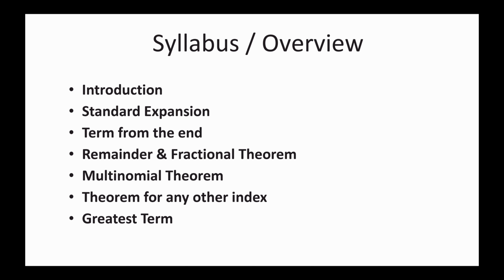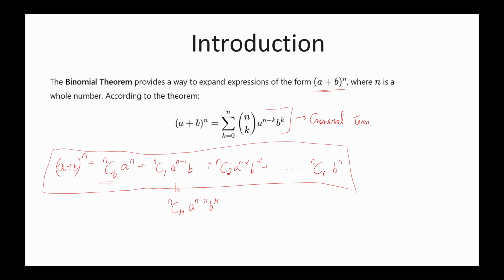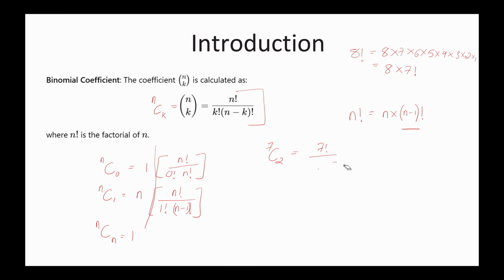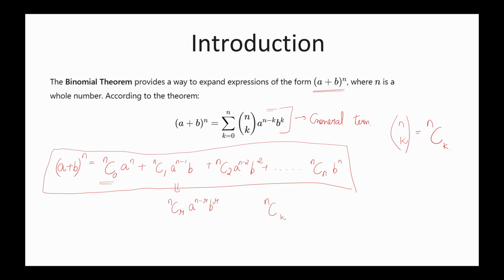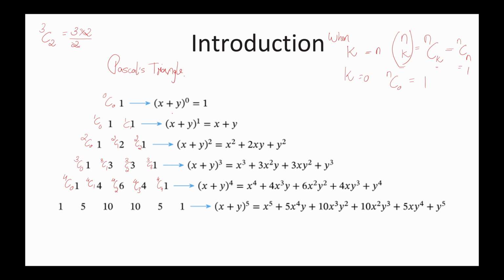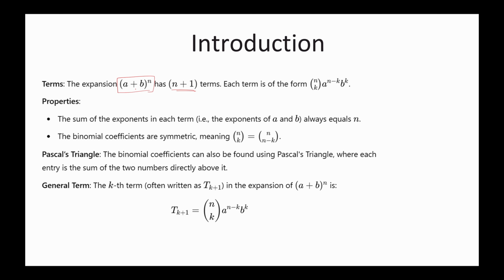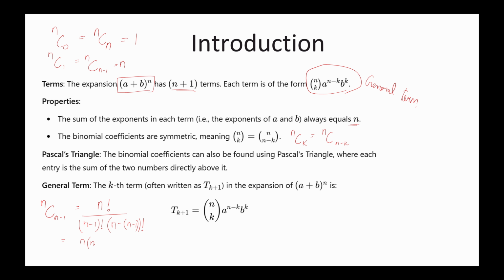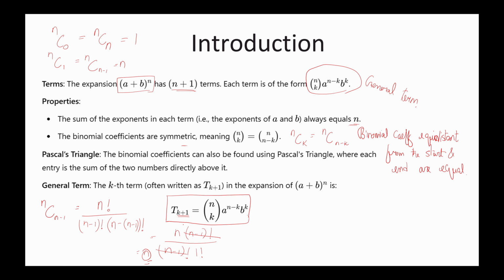|| Binomial Theorem || JEE Mains || Video - 1 || Introduction ||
This is the first video of the Binomial Theorem series for JEE Main 2026 & 2027, with Akshat Agarwal from IIT Kharagpur. In this session, we build the complete foundation of the chapter — starting from why the binomial theorem exists, where it comes from, and how the entire expansion is structured so that everything that follows (general term, middle term, greatest term, multinomial) feels like a natural extension rather than a disconnected formula.

Binomial Theorem is an Algebra chapter that rewards students who understand the structure. This video ensures you have that structural understanding from Video 1 itself.

📖 Topics Covered in this Video:
- What is a Binomial expression? — definition and simple examples
- The need for Binomial Theorem — why expanding (a+b)ⁿ by multiplication is impractical
- Pascal's Triangle — construction, pattern, and its direct connection to binomial coefficients
- Statement of the Binomial Theorem for positive integer n
- The expansion of (a+b)ⁿ — writing every term systematically
- Binomial coefficients ⁿCr — their role in the expansion and key properties
- Properties of the expansion: number of terms, sum of coefficients, sum of binomial coefficients = 2ⁿ
- Simple introductory examples to build confidence immediately

🔹 In this video you will learn:
- Why Pascal's Triangle and ⁿCr are not two separate things — they are the same idea
- The one structural observation about binomial expansions that makes all later topics (general term, middle term, greatest term) feel obvious
- How to write the expansion of (a+b)ⁿ without memorising term by term — just from the pattern

✅ Like if Binomial Theorem finally makes structural sense
✅ Comment your attempt year — 2026 / 2027 / Dropper